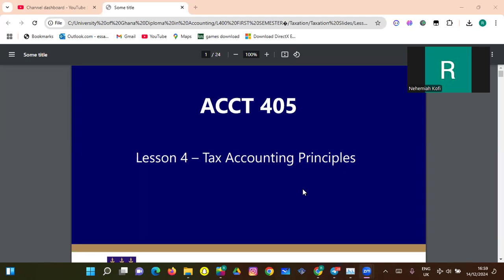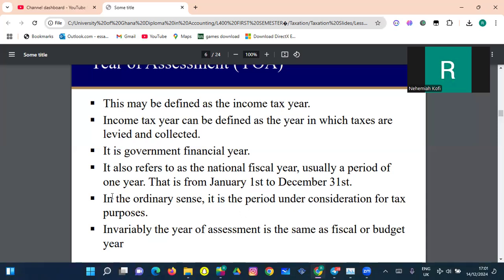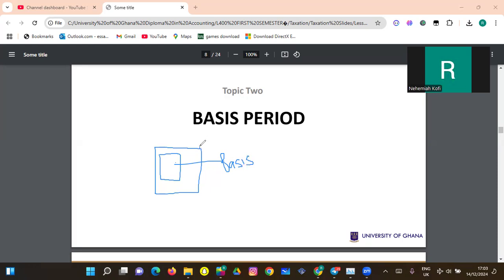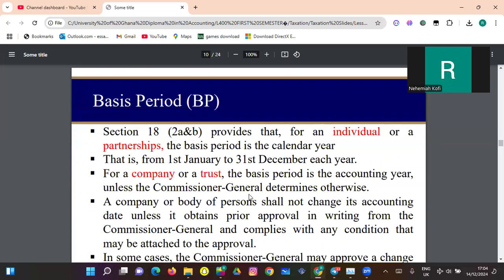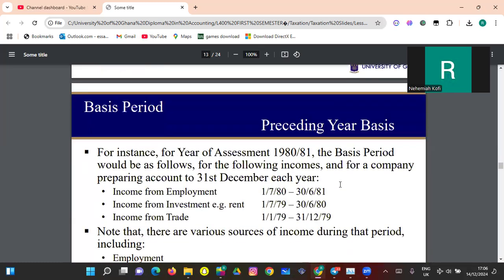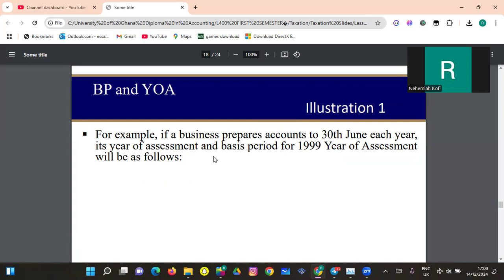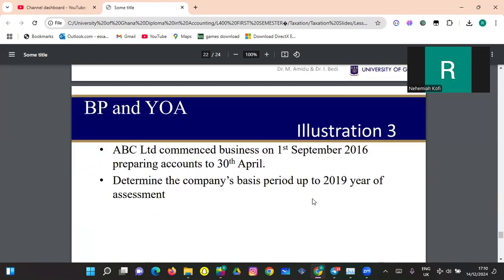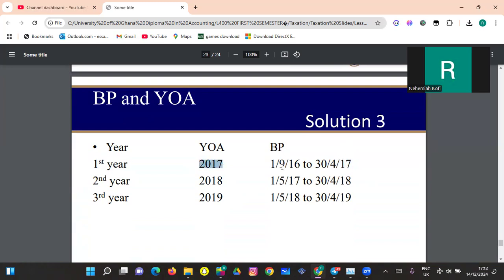ACCT 405 : PRINCIPLES OF TAXATION- LECTURE 4 - TAXING PRINCIPLES ( YEAR OF ASSESSMENT, BASIS PERIOD)